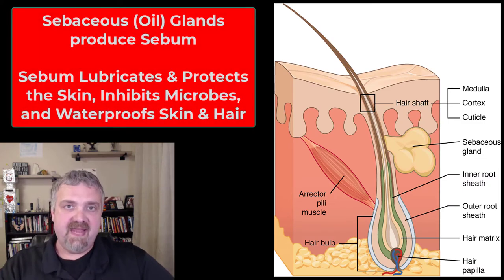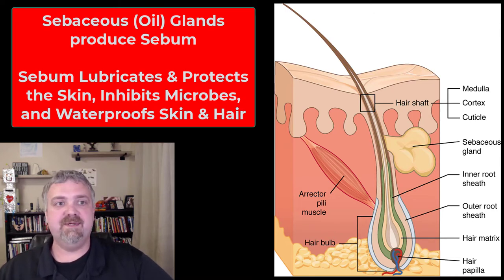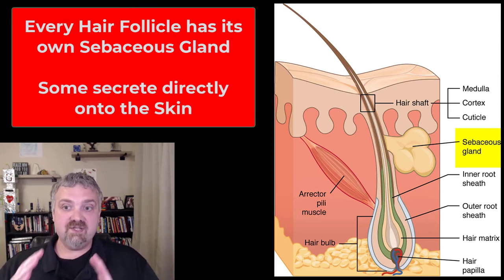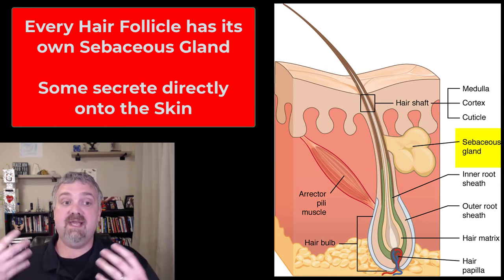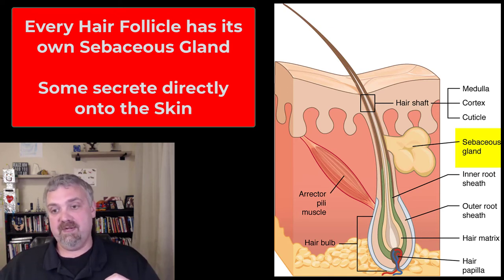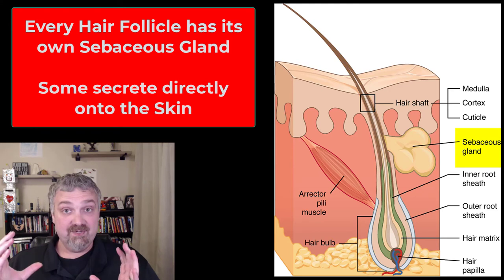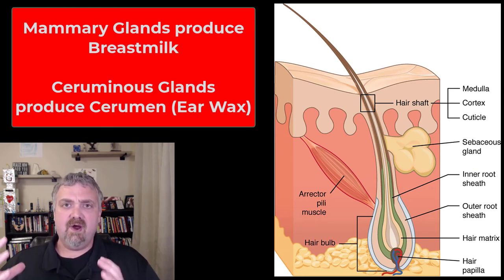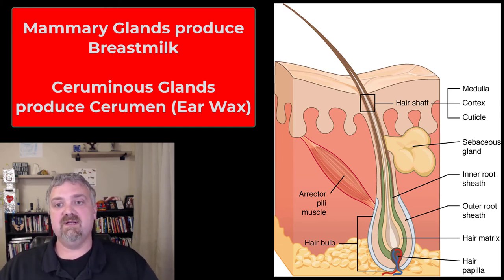Sebaceous Glands: Anatomy and Physiology